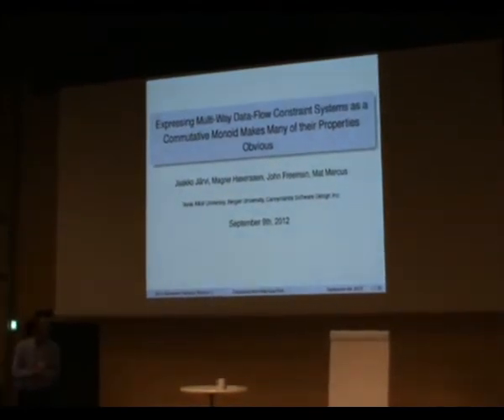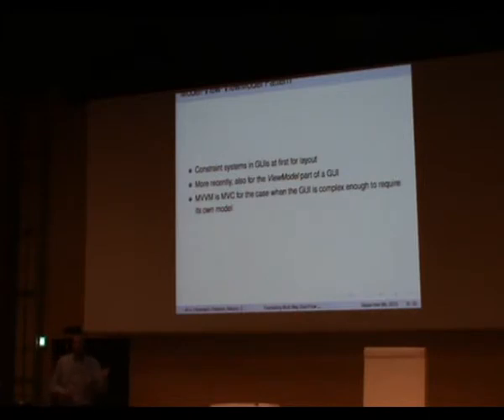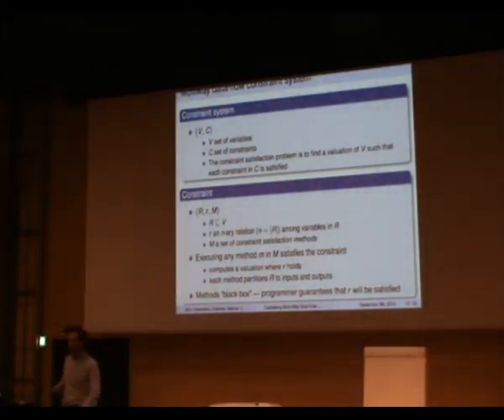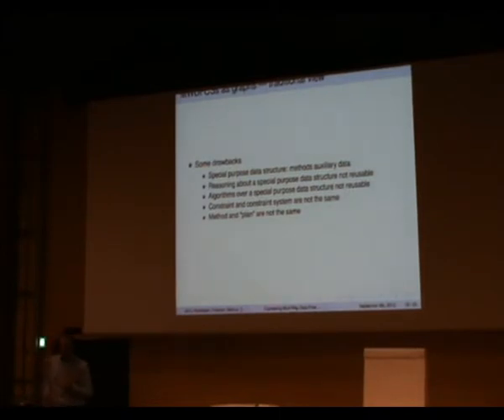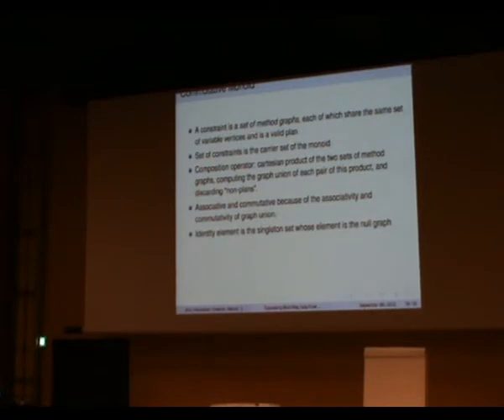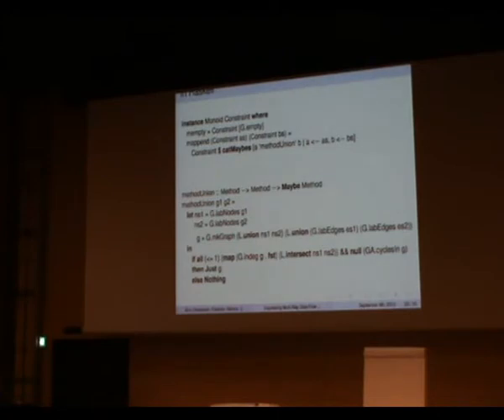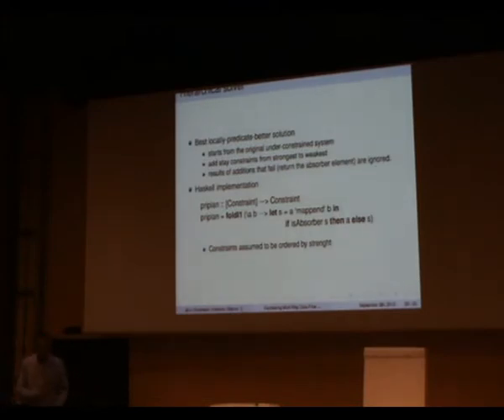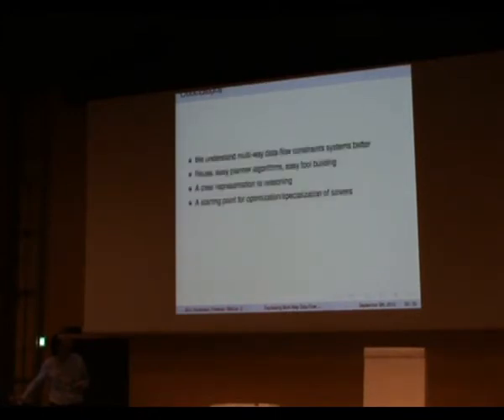WGP @ ICFP 2012. Jaakko Järvi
Workshop on Generic Programming @ ICFP 2012.  Jaakko Järvi:  Expressing multi-way data-flow constraint systems as a commutative monoid makes many of their properties obvious.